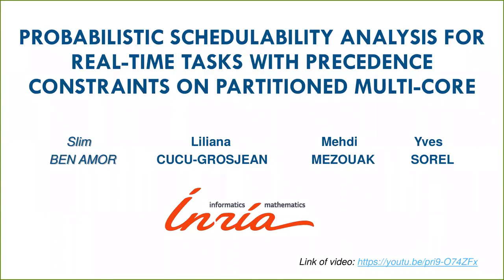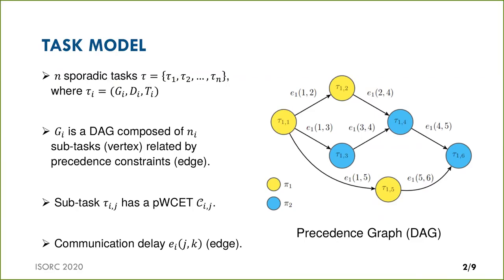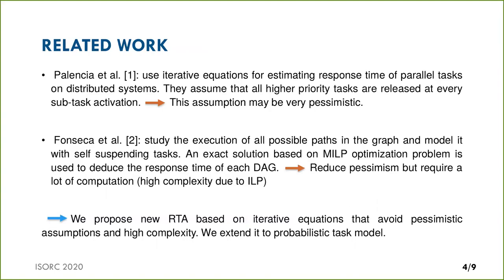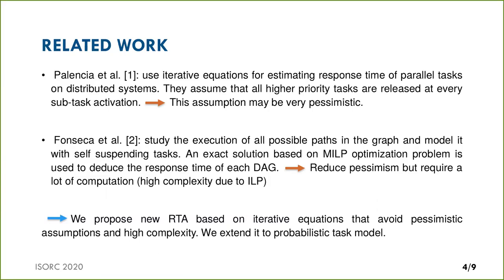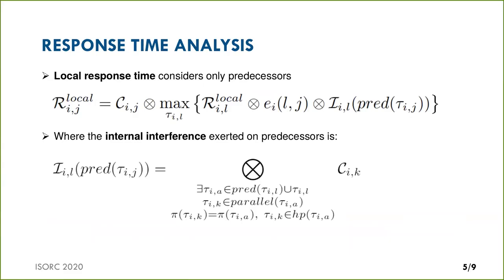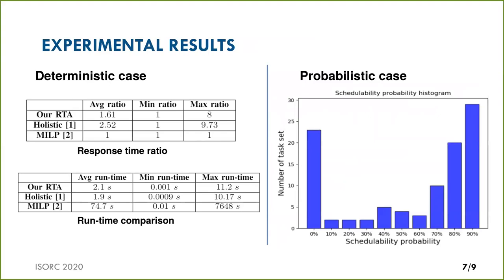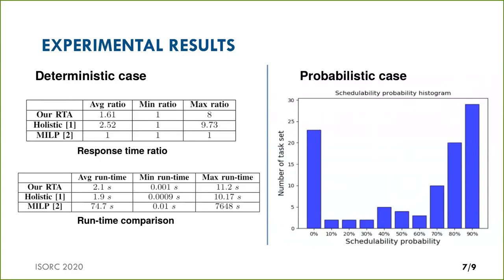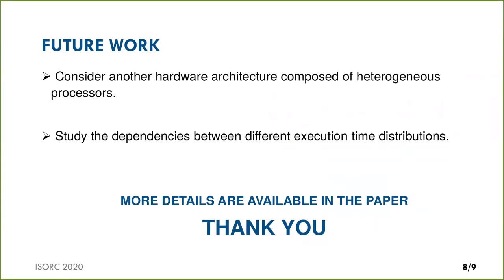WIP 5 - Probabilistic Schedulability Analysis for Real-time Tasks with Precedence Constraints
ISORC2020 | S. Amor, L. Cucu-Grosjean, M. Mezouak, Y. Sorel